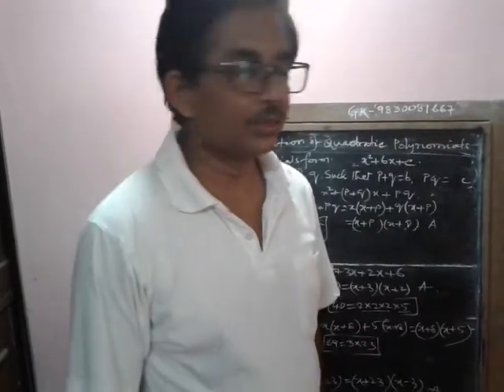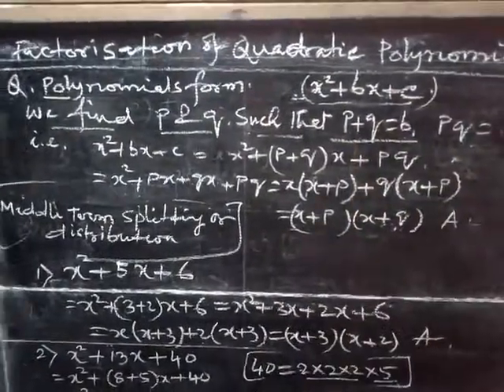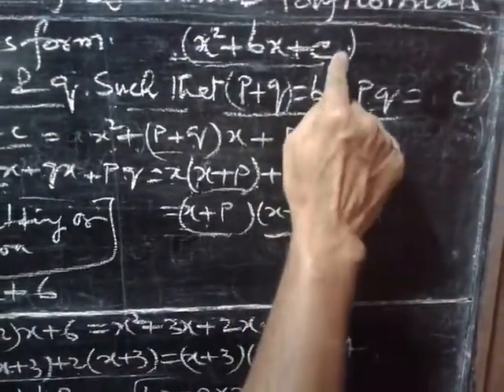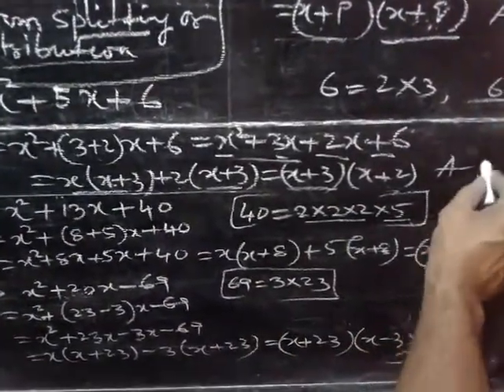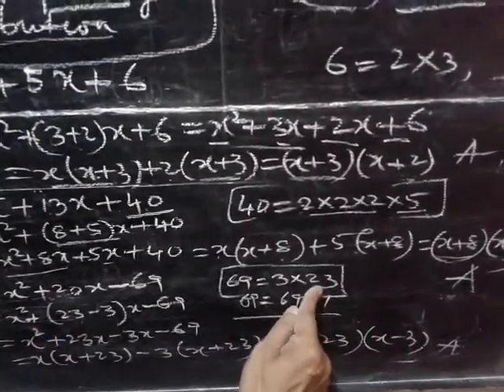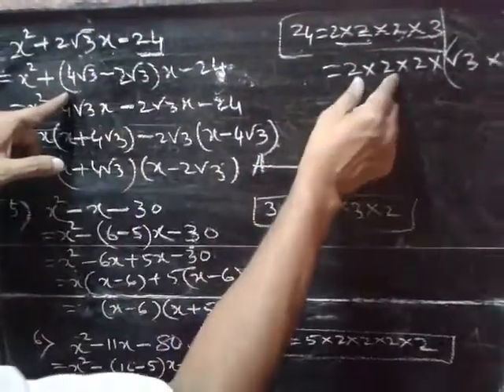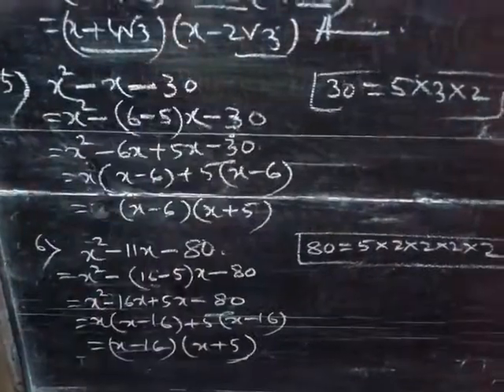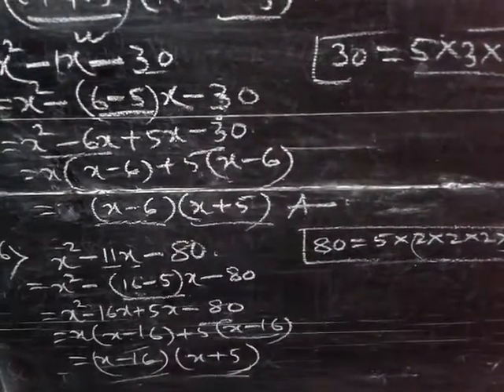Polynomial (part 7)